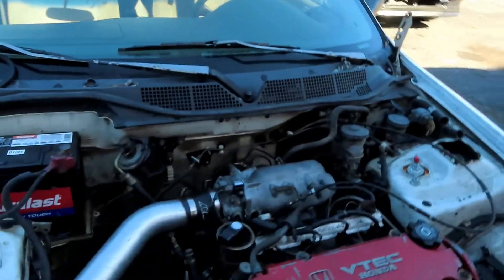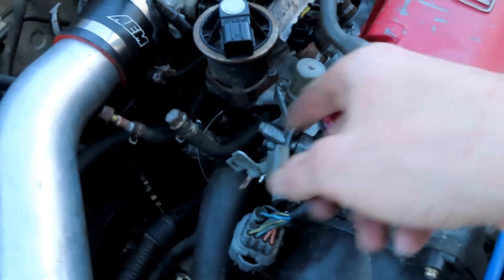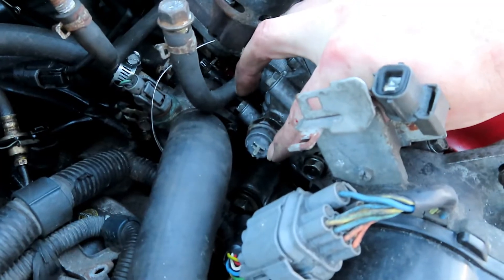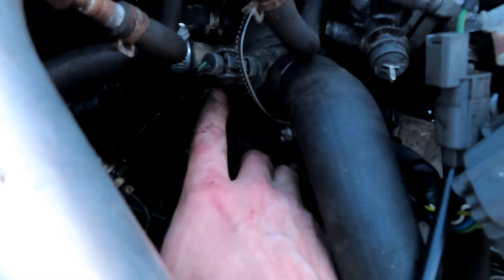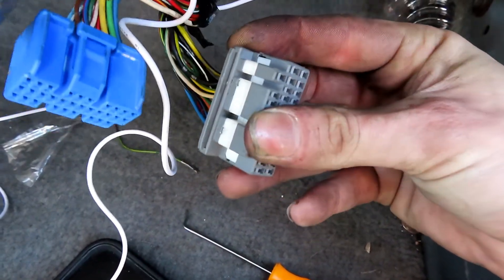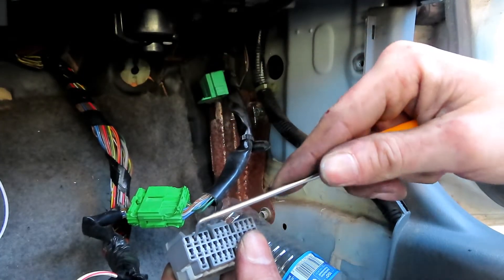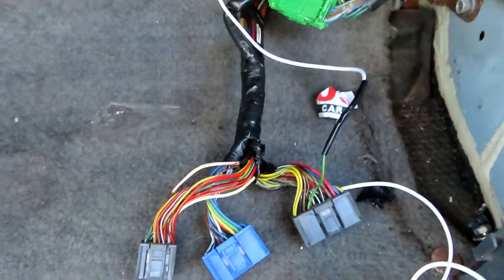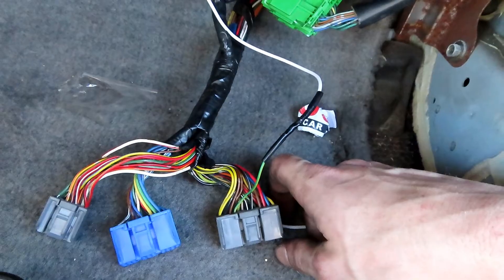How To Wire VTEC In A Non VTEC OBD2 Honda Civic